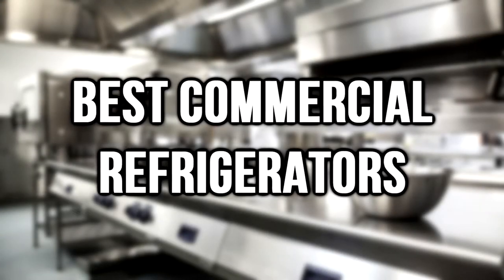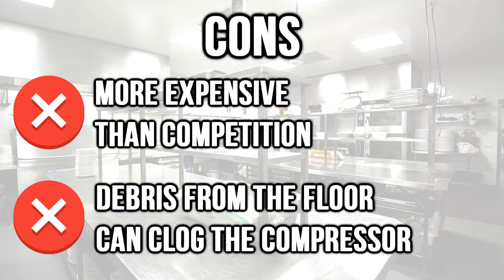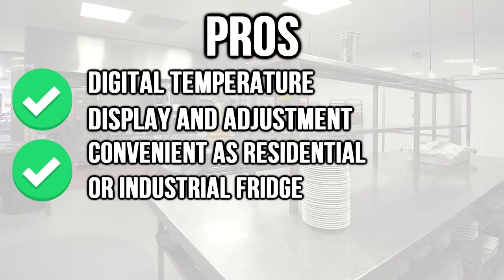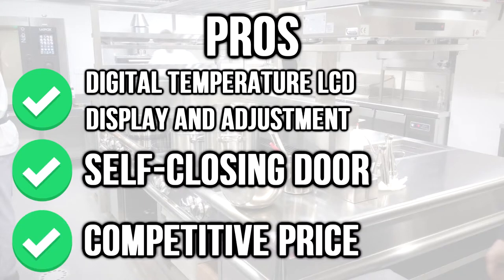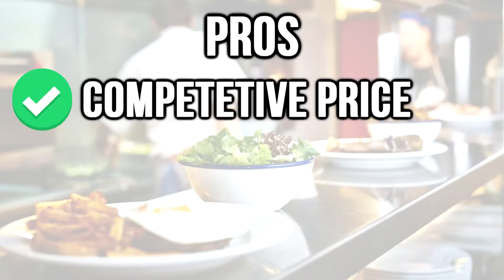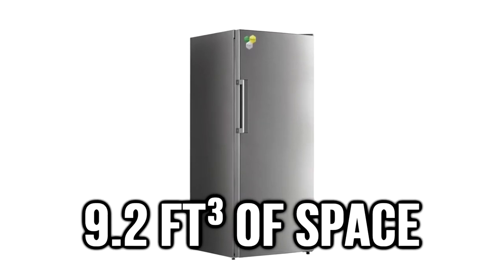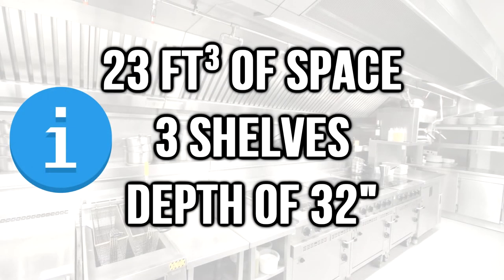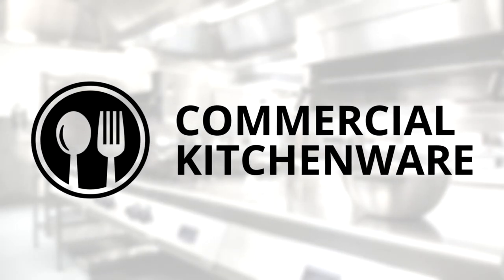Top 6 Commercial Refrigerators - Double Door and Single Door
In this video we count down the top 6 best commercial refrigerators.

Double Door Refrigerators

Single Door Refrigerators